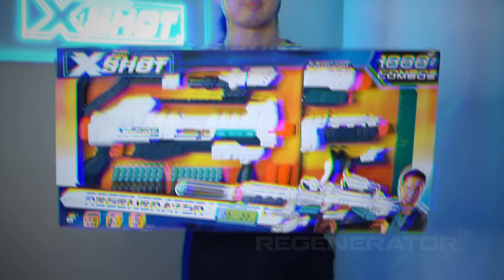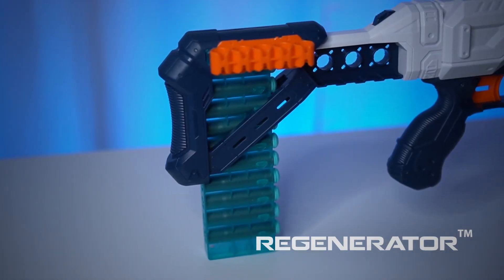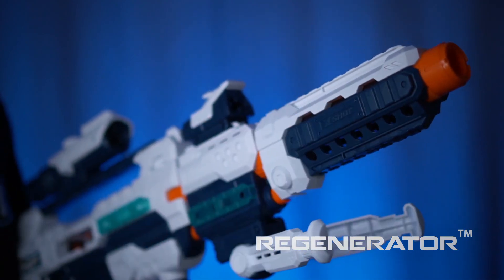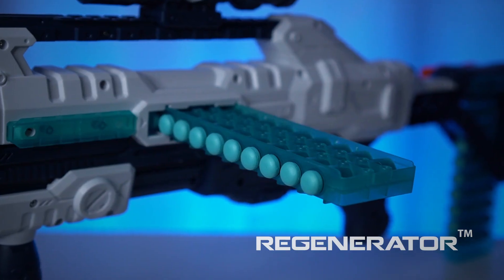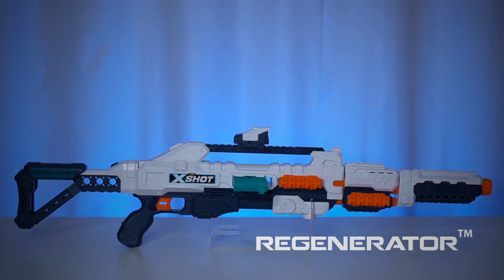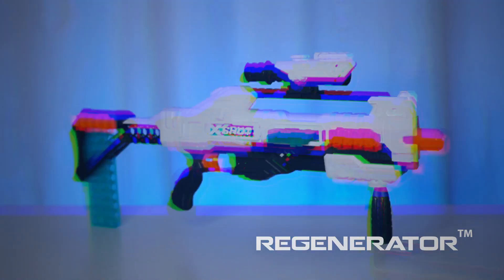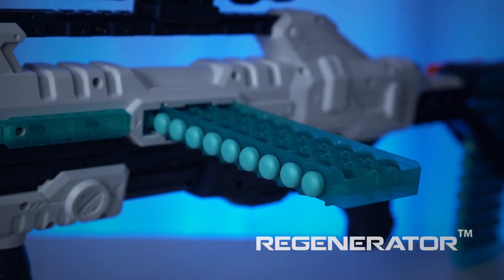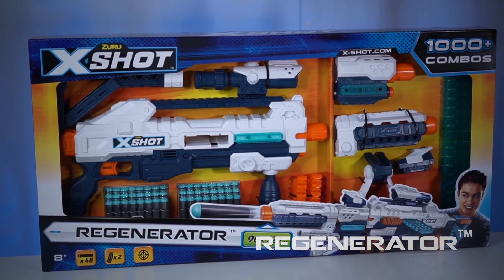X-Shot Excel Regenerator Foam Dart Blaster Over 1000 Unique Combinations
The X-Shot Regenerator is the ultimate blaster ever created! With its 12 attachments, ranging from scopes, tripos, dart stocks and more, you can make over 1000 unique blaster combinations and customize your Regenerator to every battle situation you might face!